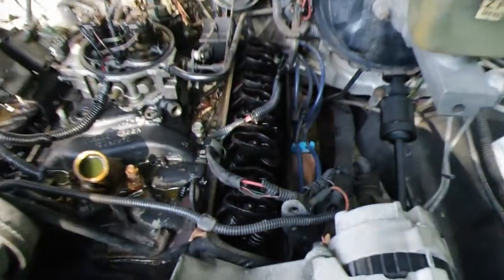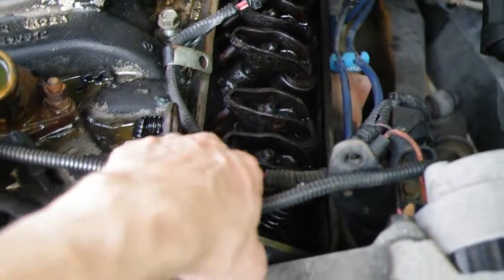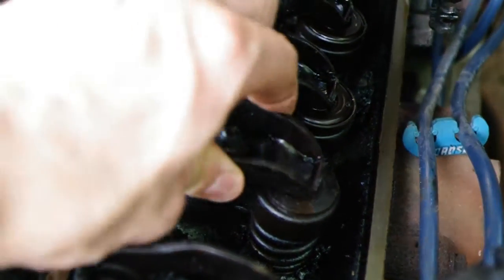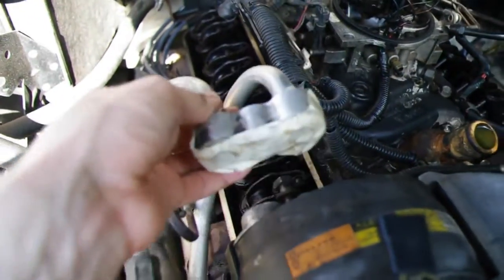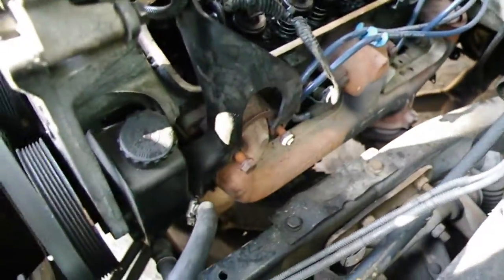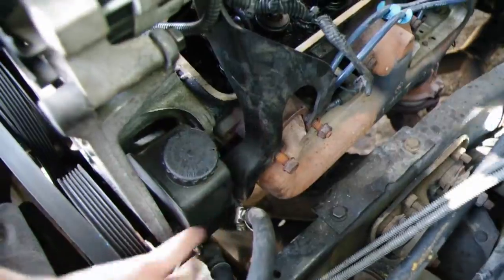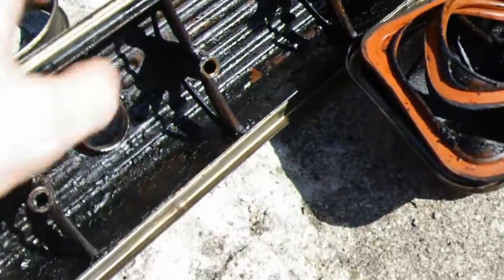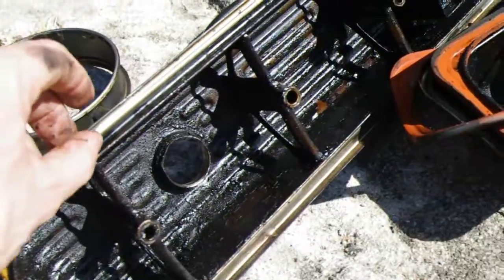5.7L 350 Suburban 1989 -- Pre-teardown connections